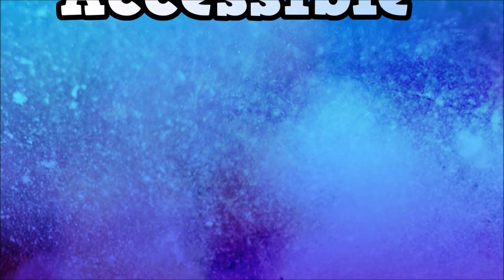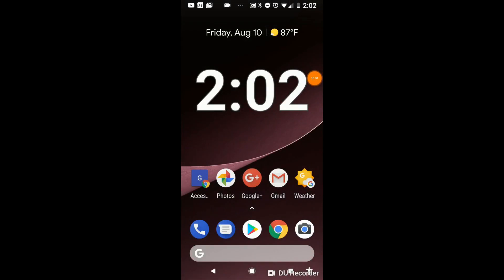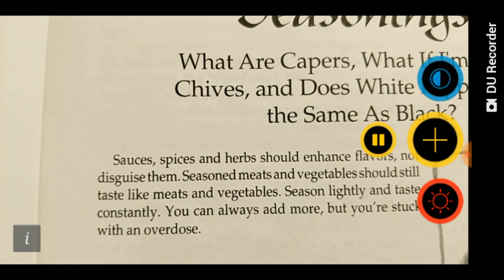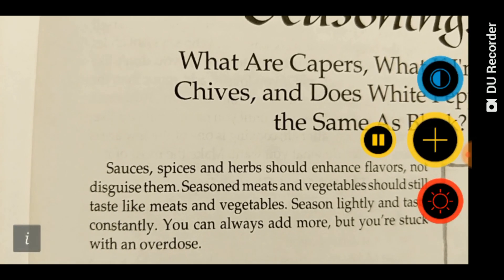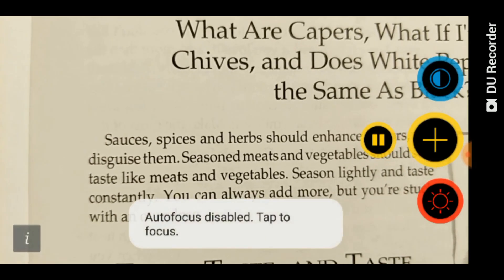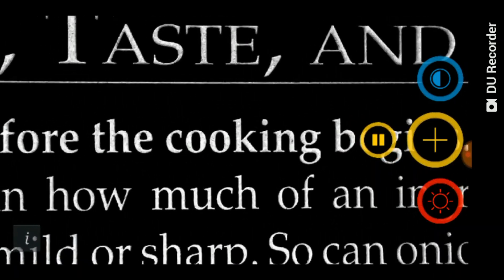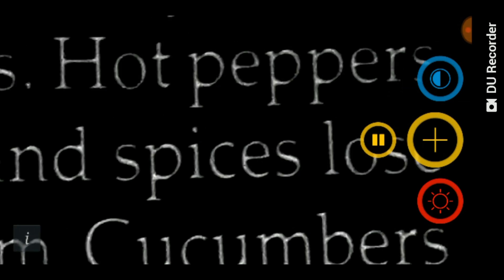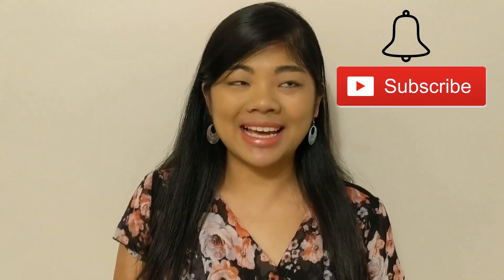Portable video magnifier app - Visor Low Vision - How to and review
___________________ A free, great magnifier app for Android and IOS devices. Focused on simplicity and ease of use.